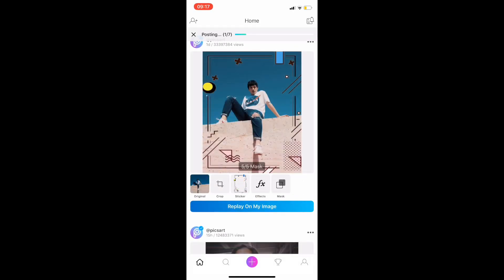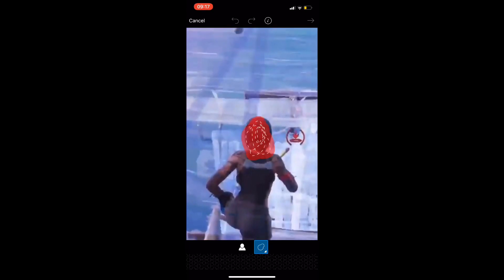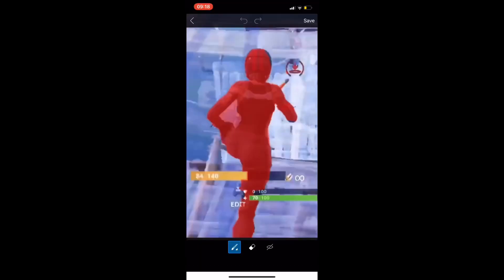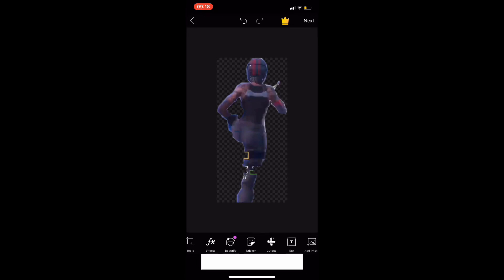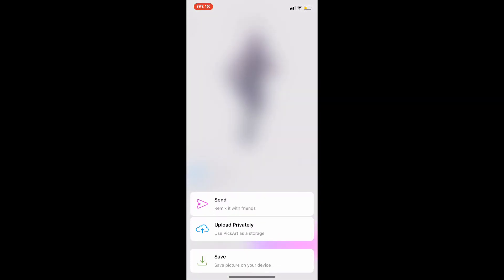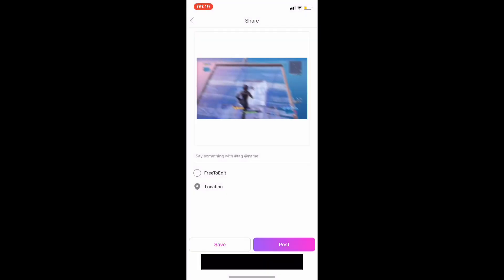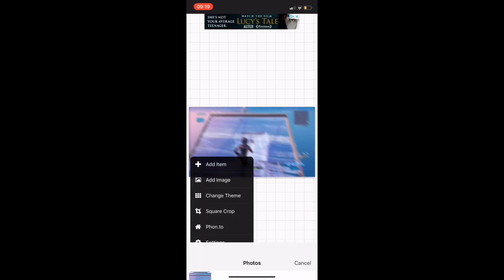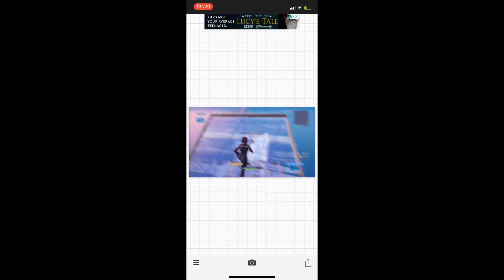How to make thumbnails like Razor X on iOS! (Blurry Thumbnails)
yeh
so
um
yeh
uh
im a fish